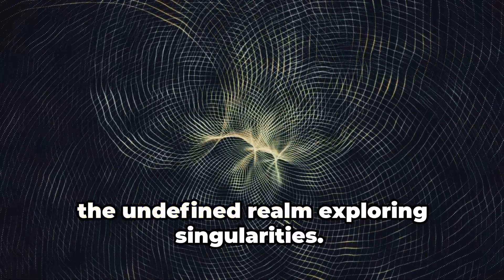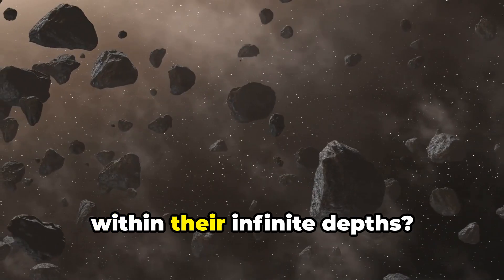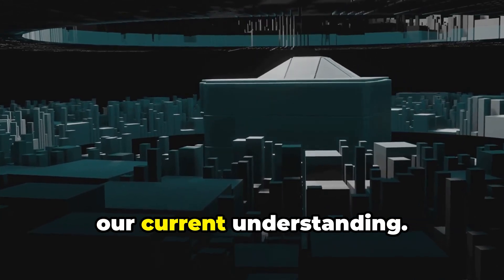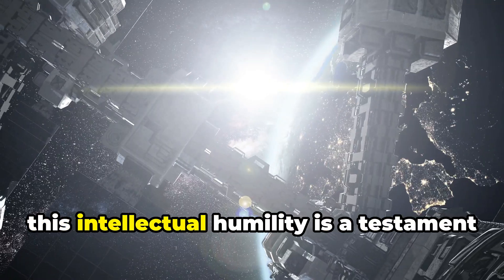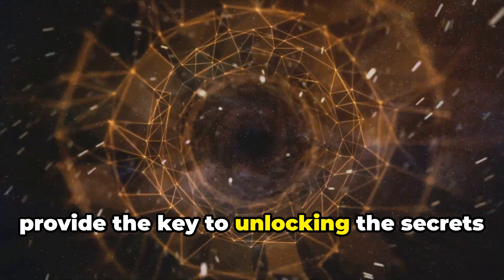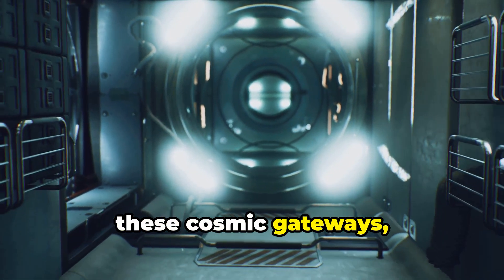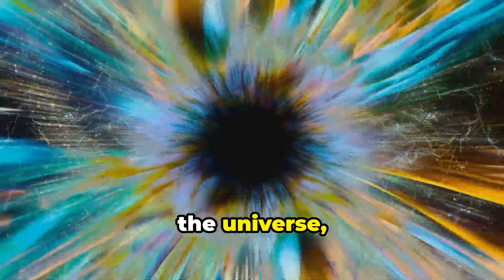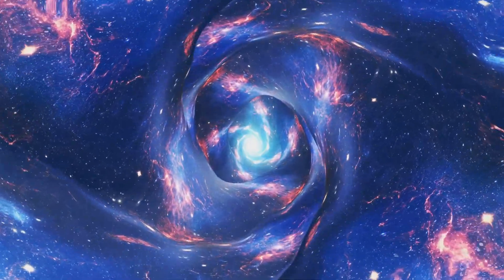The Undefined Realm: Exploring Singularities with Albert Einstein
Dive deep into the enigmatic world of singularities, where the known laws of physics collapse, and the mysteries of the cosmos take center stage. In this captivating video, we explore singularities not just as points of no return hidden within black holes or at the inception of the Big Bang, but as potential seeds for new universes in a grand, interconnected cosmic chain. Discover how Albert Einstein grappled with the concept of singularities, reflecting a journey of intellectual humility and the relentless pursuit of knowledge.

Join us as we bridge the gap between general relativity and quantum mechanics in the quest for a unified theory of quantum gravity, potentially unlocking new realms of understanding and discovery. Experience the awe and trepidation as we confront the sheer power of singularities, challenging our understanding and beckoning us towards the ultimate frontier of the universe. Let’s unravel the profound interconnectedness of existence and our place within the ongoing majestic unfolding of the cosmos.

OUTLINE:
00:00:00 Exploring Singularities
00:01:01 Singularities as Cosmic Seeds
00:02:09 Evolving Thoughts on Singularities
00:03:16 Quantum Mechanics and General Relativity
00:04:21 The Thrill and Terror of the Unknown
00:05:26 The Profound Implications of Singularities